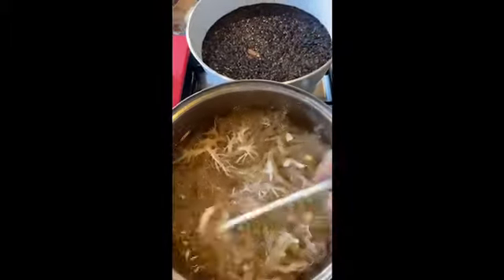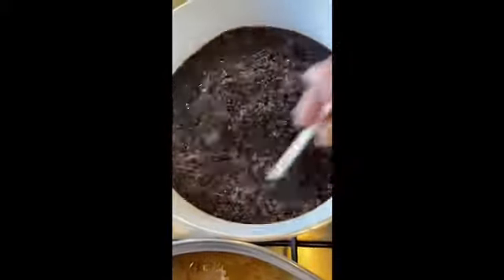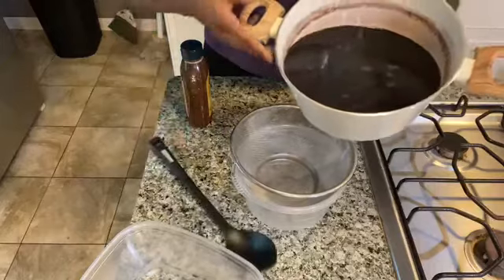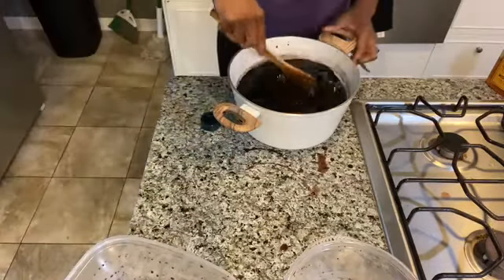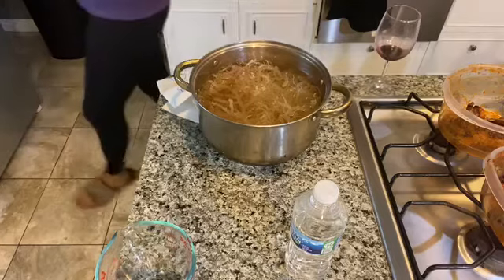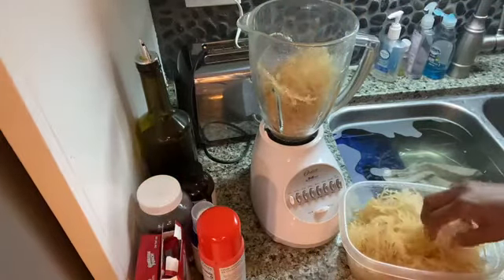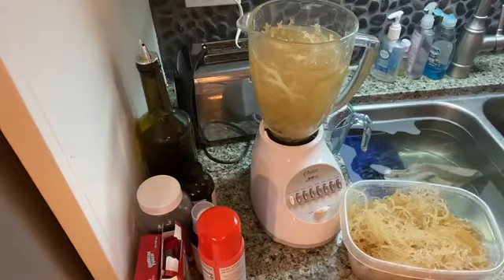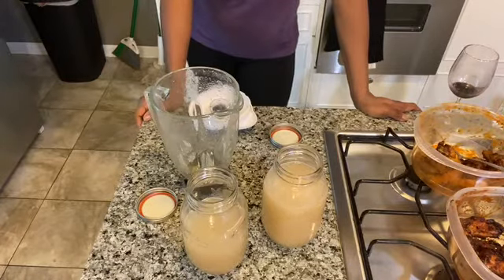PIC Eat Squad - Sea Moss & Elderberry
Sea Moss Gel Ingredients:
Wild-crafted Sea Moss
Spring Water

Elderberry Syrup Ingredients:
Whole elderberries
Cloves
Cinnamon stick
Ginger
Raw honey
Spring Water